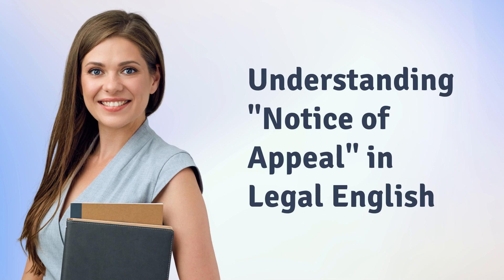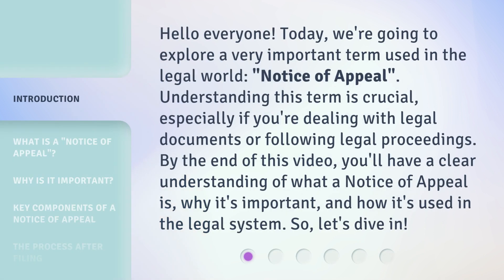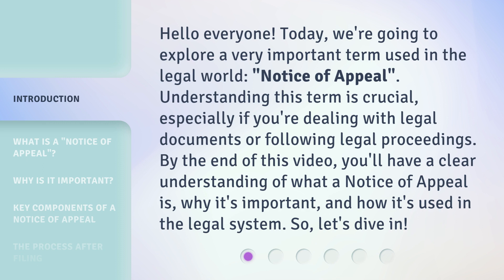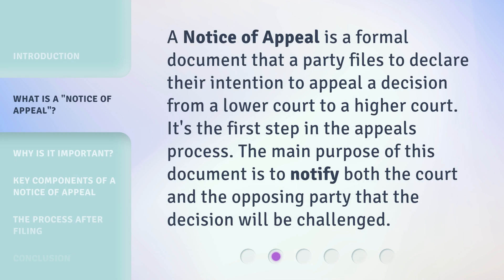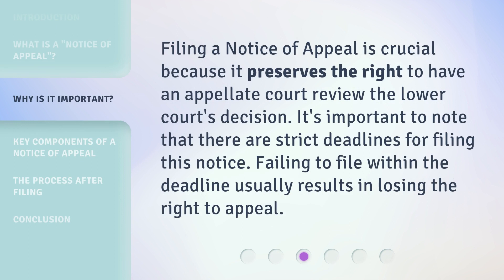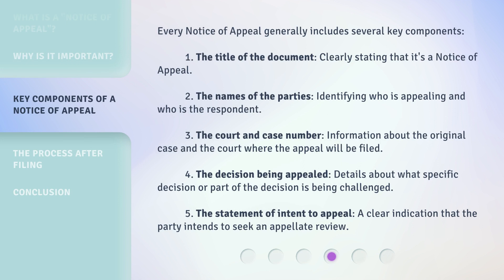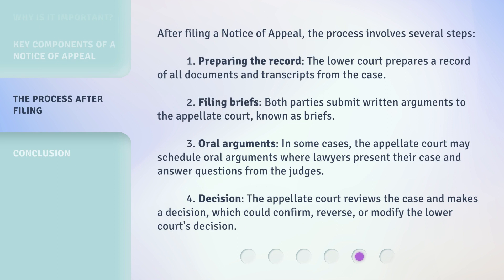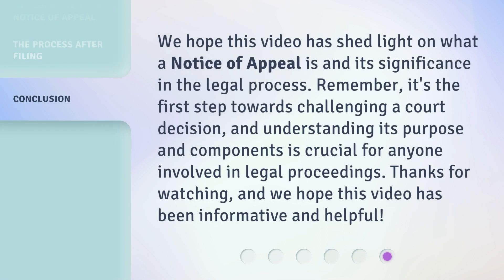Understanding "Notice of Appeal" in Legal English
Cracking the Code: Understanding 'Notice of Appeal' in Legal English • Unlock the secrets of 'Notice of Appeal' in Legal English with our expert guide. Discover the ins and outs of this crucial legal concept and gain a deeper understanding of the appeals process. Join us on this captivating journey as we demystify the complexities and provide you with valuable insights. Don't miss out on this essential knowledge for legal professionals and enthusiasts alike!

00:00 • Introduction - Understanding "Notice of Appeal" in Legal English
00:37 • What is a "Notice of Appeal"?
00:59 • Why is it Important?
01:19 • Key Components of a Notice of Appeal
02:02 • The Process After Filing